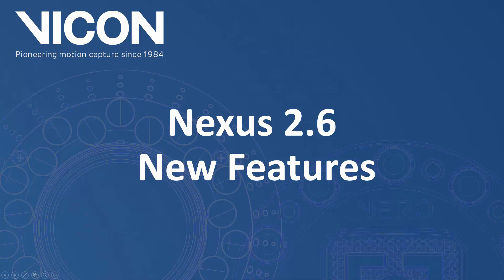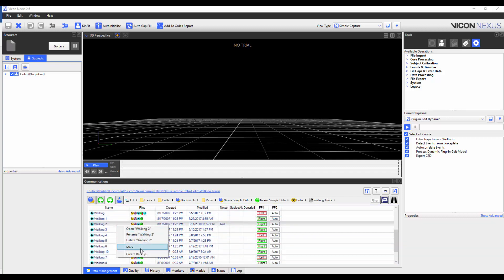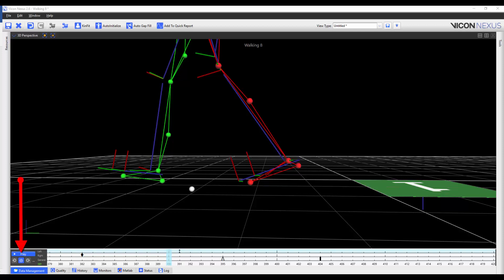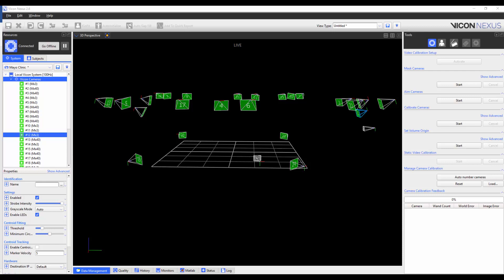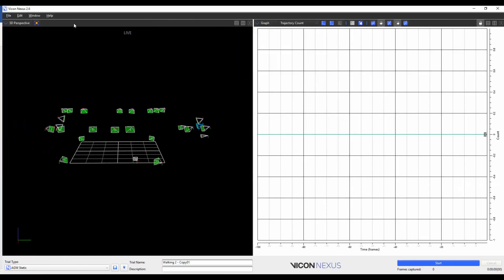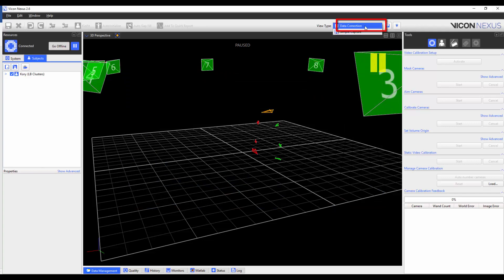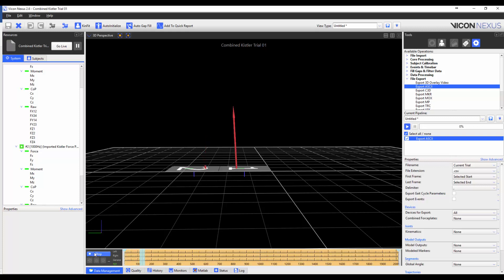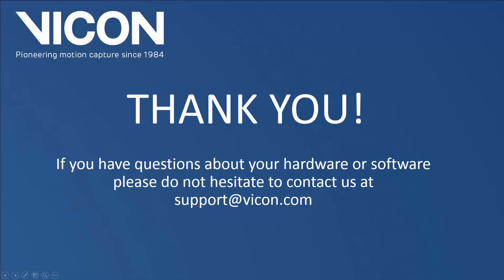Nexus 2 tutorial - Nexus 2.6 New Features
In this video, application engineer Nev Pires provides an overview of the amazing new features found within Nexus 2.6.